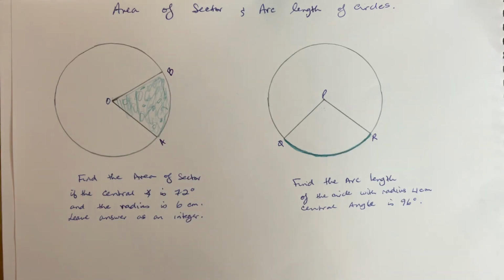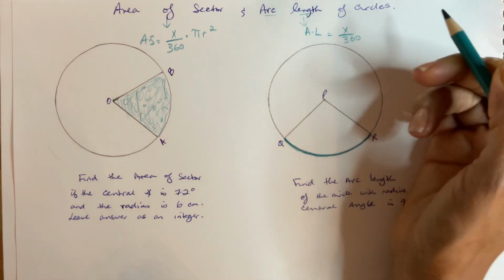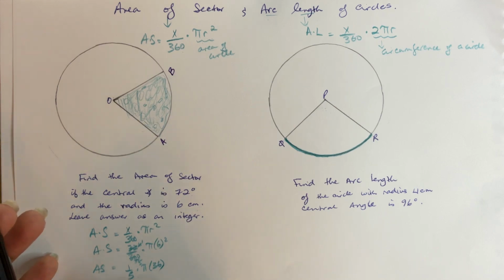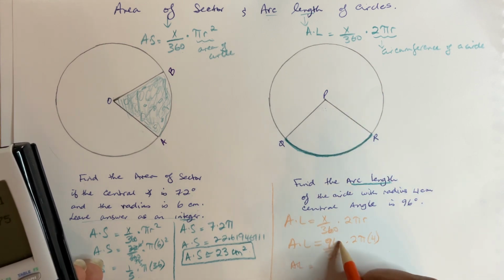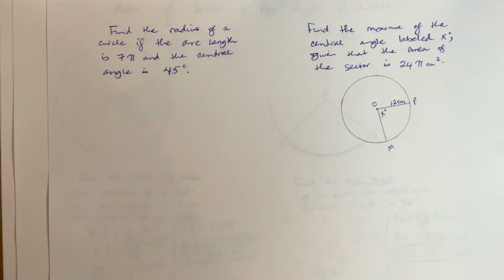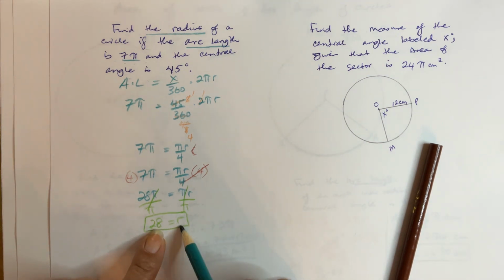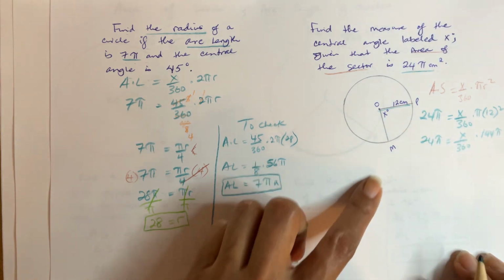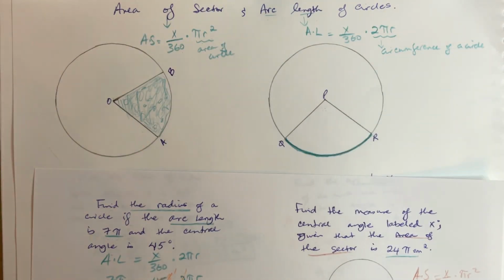How to find area of a sector and arc length of a circle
In this tutorial, you will learn about area of a sector and arc length of a circle. You will also learn how to find them and how to find the radius, if given an area of a sector or the arc length of the circle. Cheers!